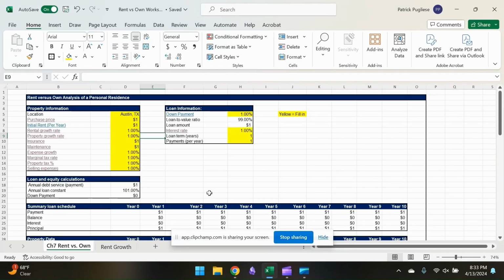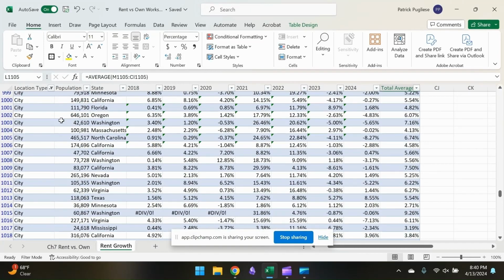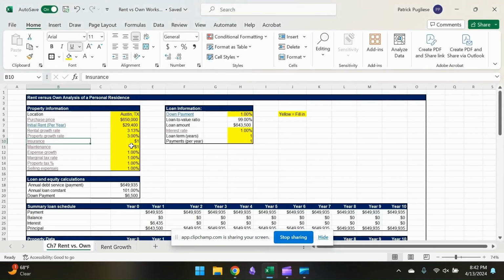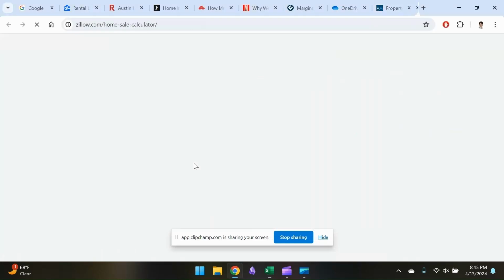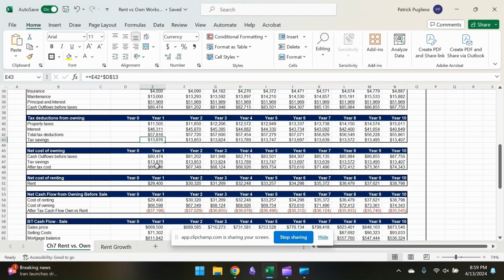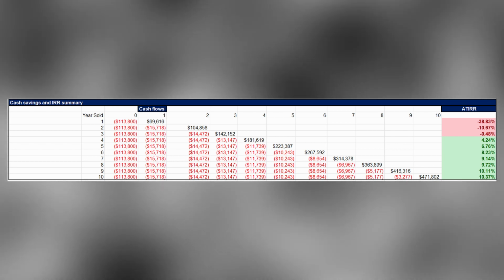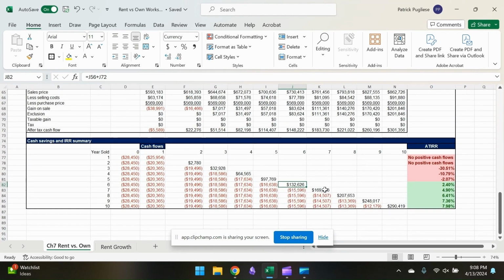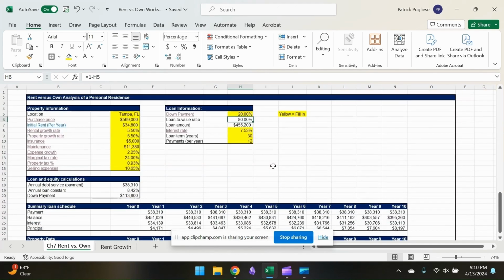Should you RENT or BUY a home? (Walkthrough)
In this video I walk through a spreadsheet designed to walk you through the process of deciding what's best financially for renting or buying a home in a certain market. Here is the link to the excel sheet I used. If you'd like to use the sheet you can click "edit a copy" by signing into one drive or you can just copy and paste the spreadsheet into your own excel.